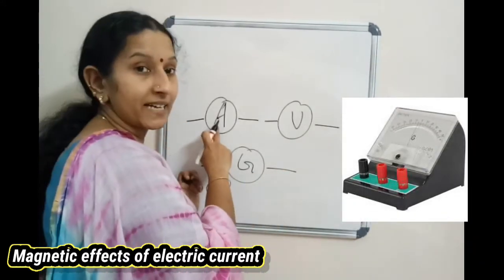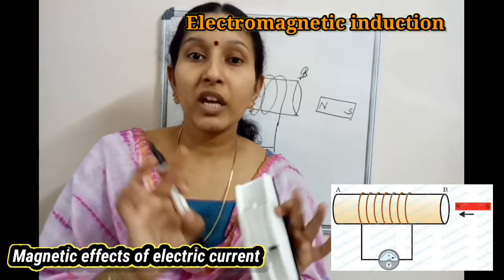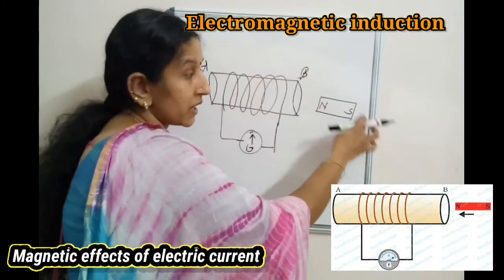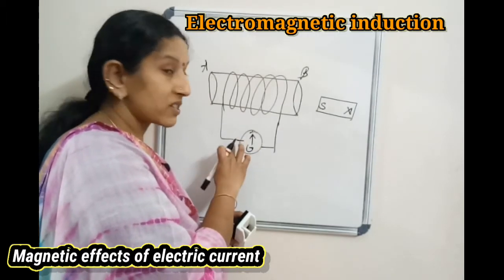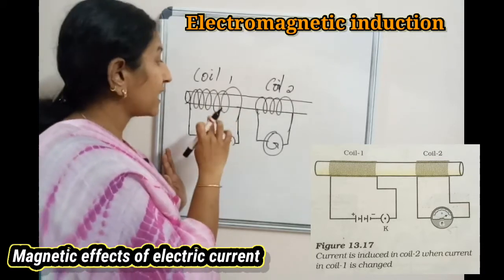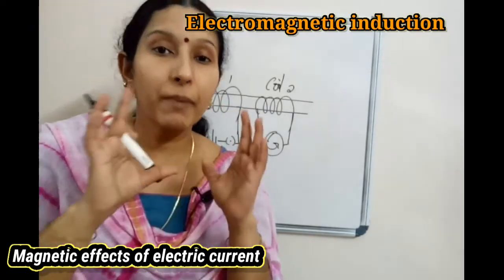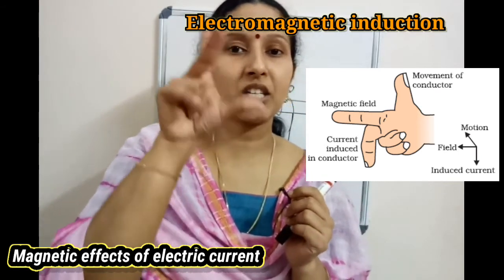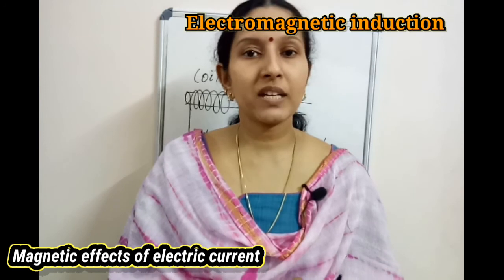Cbse/class 10 /Physics/ Magnetic effects electric current